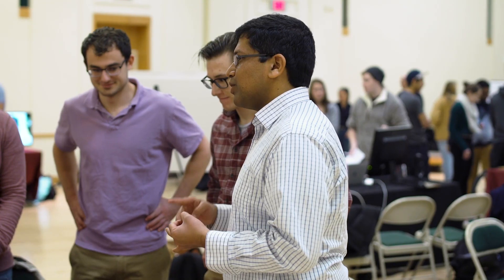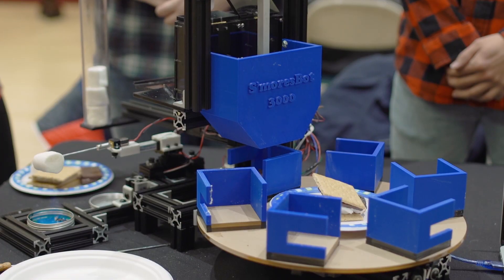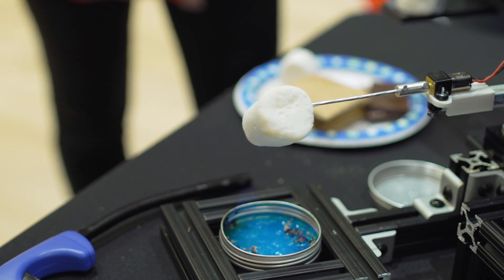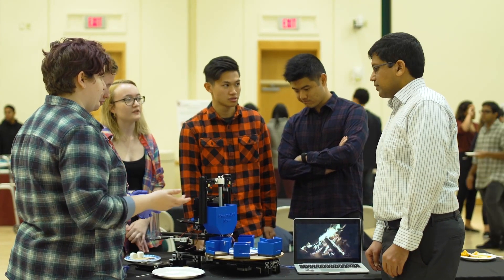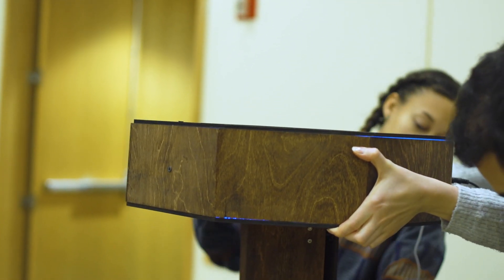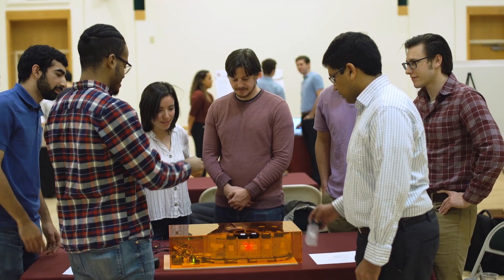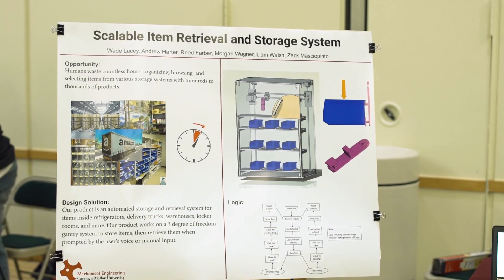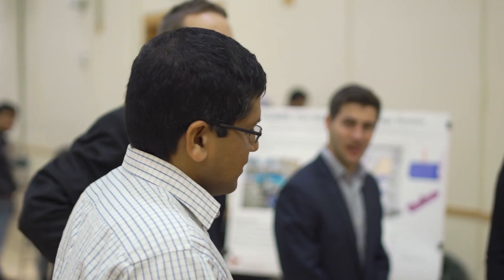Hands-on Product Design: Advanced Mechanical Design course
MechE’s Rahul Panat and his students describe the Advanced Mechanical Design course and the projects created for this year’s class.